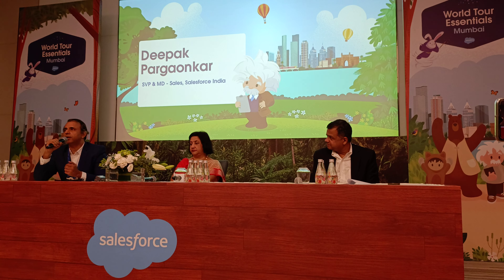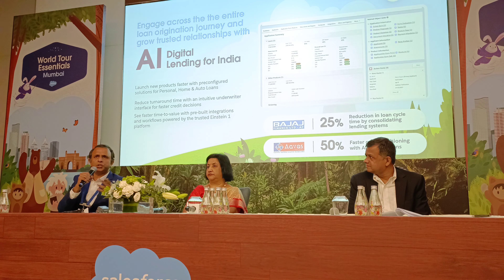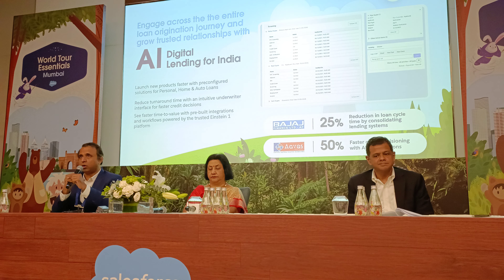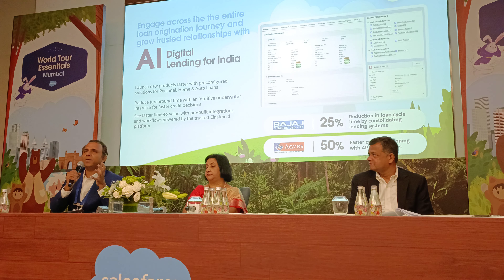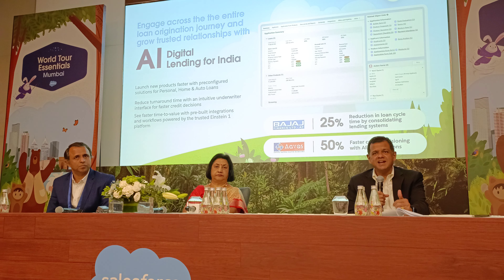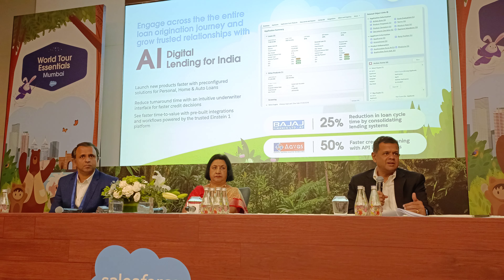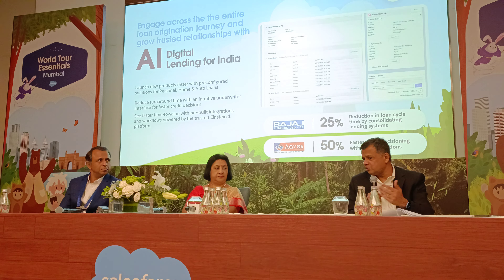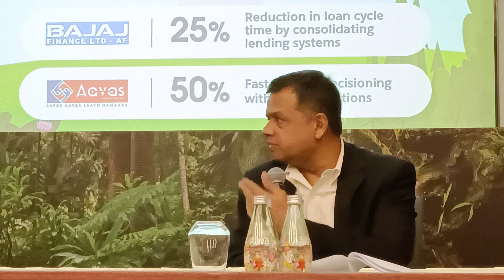Salesforce World Tour Essentials Mumbai 2024 Inaugurated at Jio World Centre 19 June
Salesforce India World Tour Essentials Mumbai Press Conference

Salesforce World Tour Essentials India in Mumbai brings an exciting keynote - highlighting the latest innovations, dynamic breakout sessions, and live demos showcasing the pace of digital transformation.
Hear from industry leaders as they share their remarkable journey into delivering success now!
Arundhati Bhattacharya, Chairperson and CEO, Salesforce India
Dr. Satya Ramaswamy, Chief Digital and Technology Officer, Air India
Swaminathan T V, Global Chief Digital Officer, Tata Consumer Products
Dr. Ashish Bajaj, Chief Marketing Officer, Narayana Health
Jayraj Vyas, Chief Technical Officer, Ola
Event details:
· Day and Date: Wednesday, 19th June, 2024
· Venue:  3 rd floor Jasmine Room, Jio World Convention Centre, Gate No 20 - BKC, Bandra.